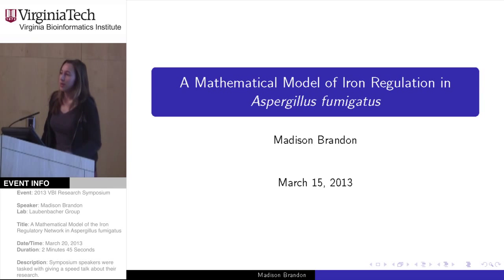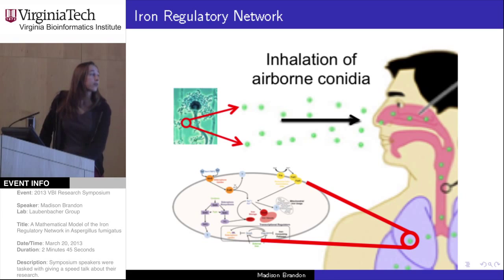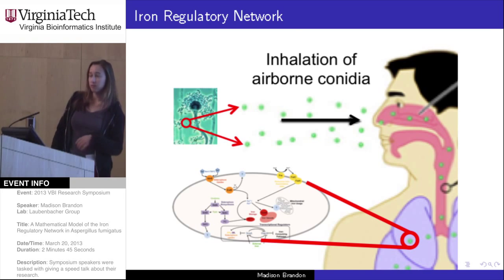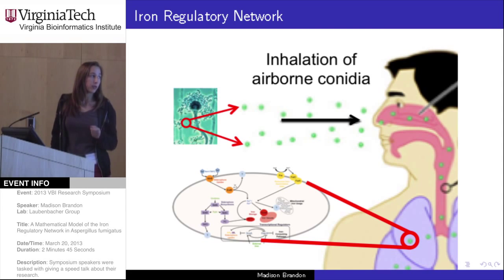Symposiums // Madison Brandon 2013